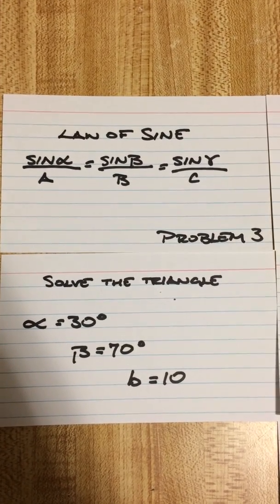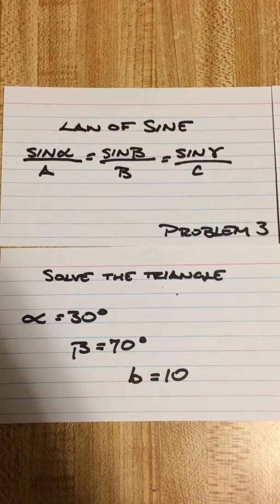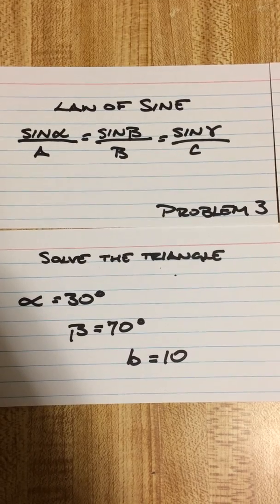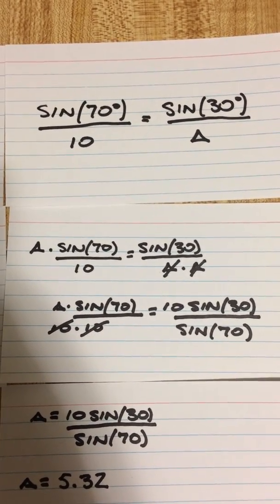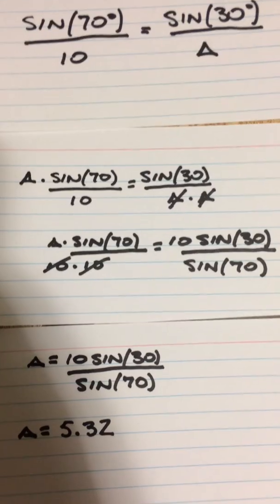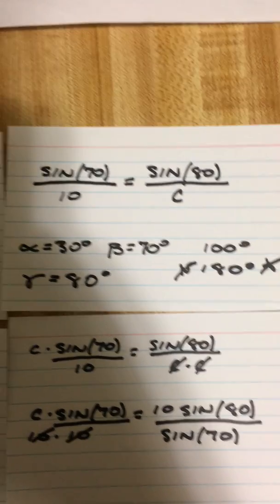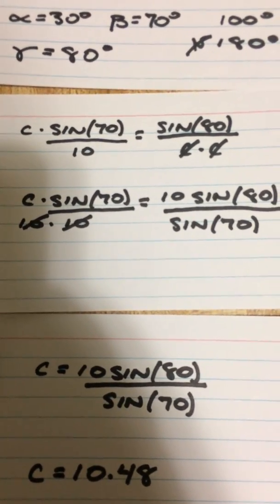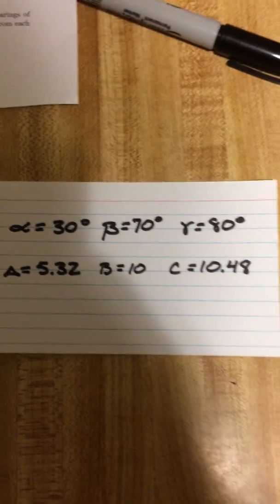Angel Zapata Problem 3a